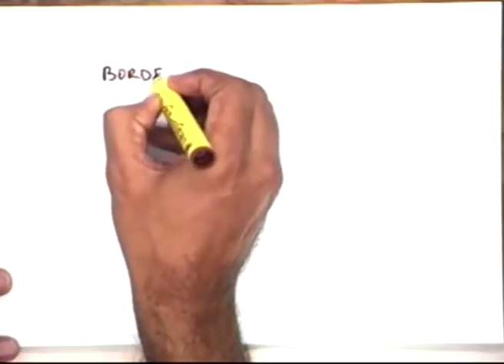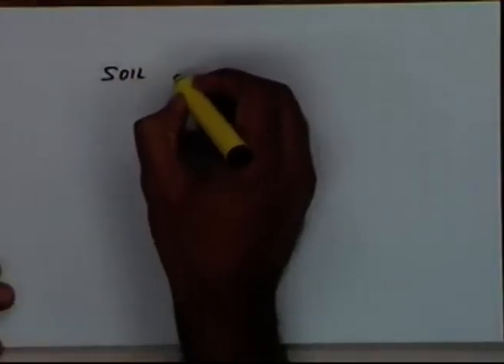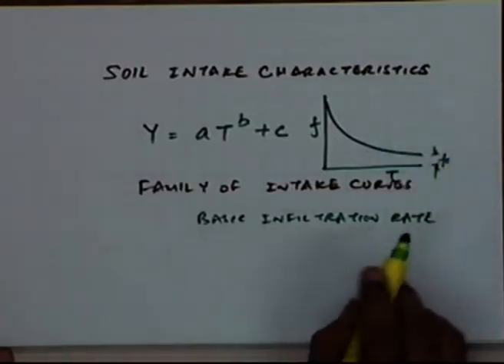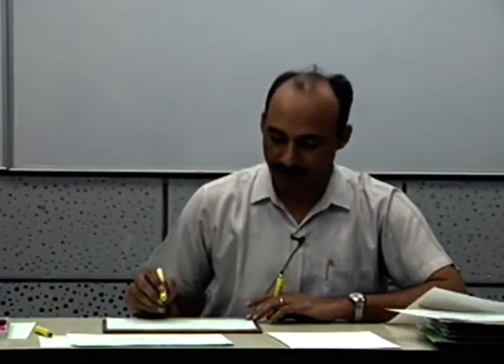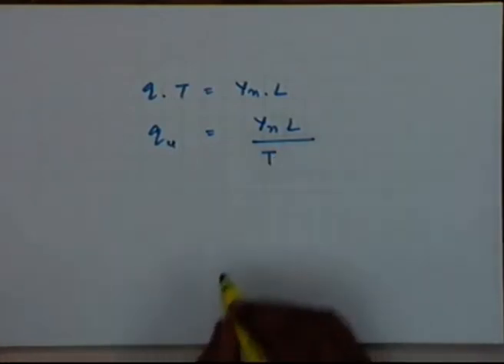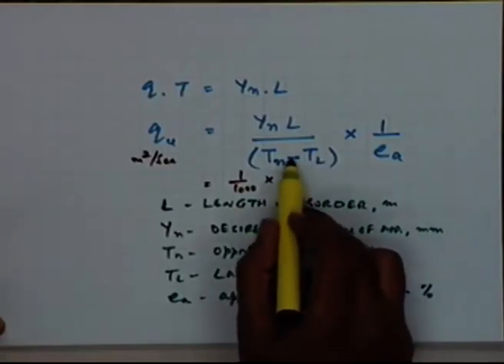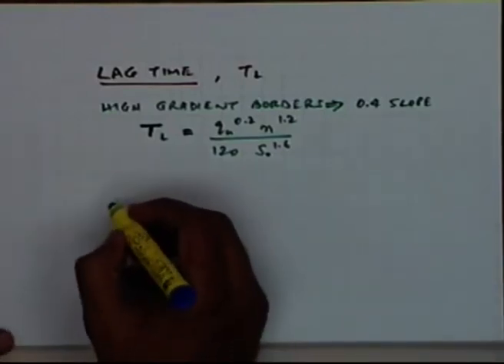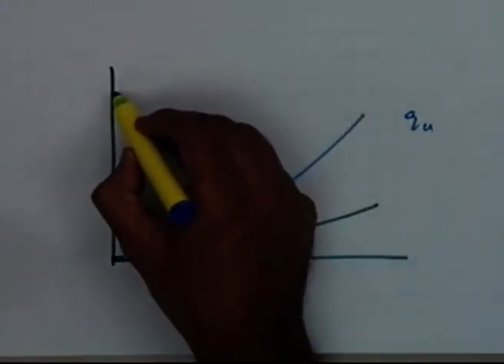Border Irrigation System - I